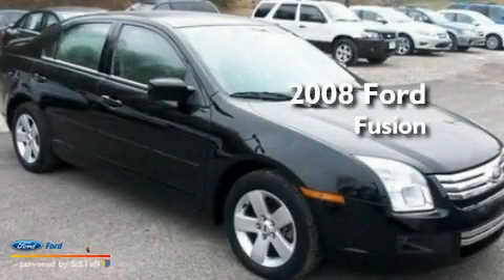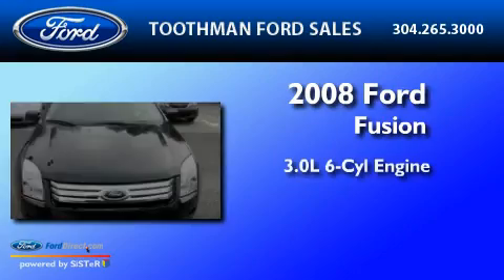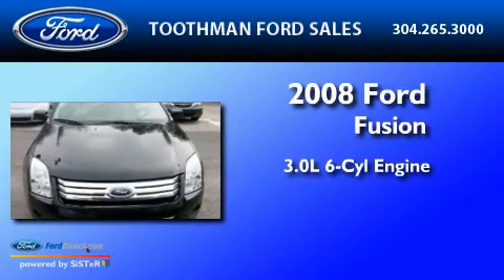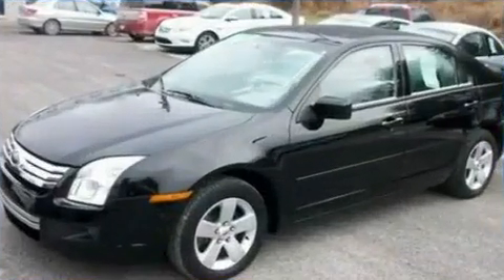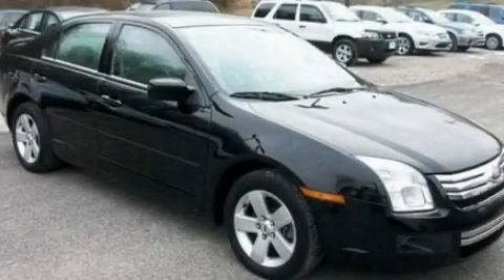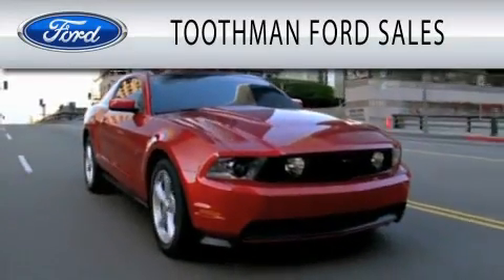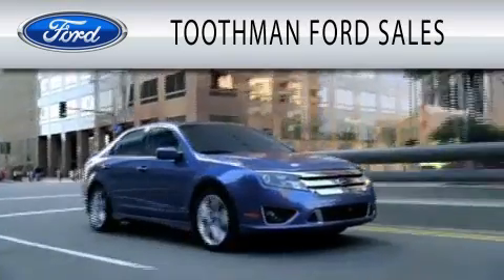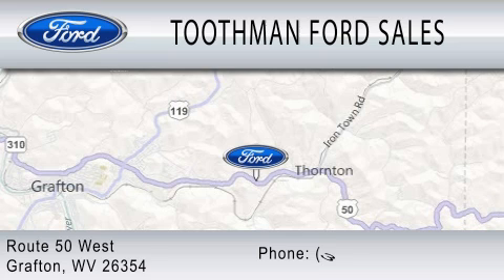2008 FORD FUSION Grafton WV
Year : 2008
 Make : FORD
 Model : FUSION
 Engine : 3.0L V6
 Trans . : AUTO 6SPD
 Exterior : BLACK
 Miles : 24,092